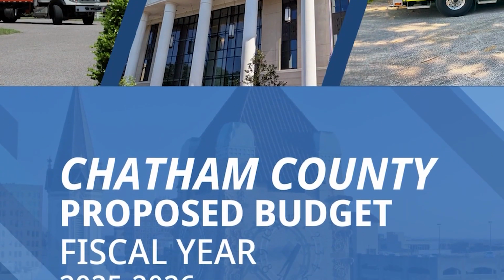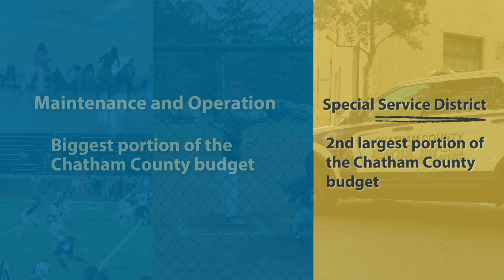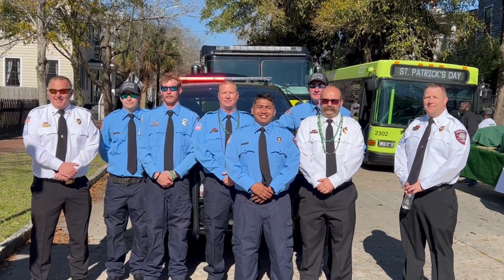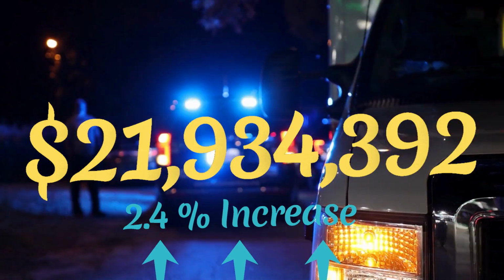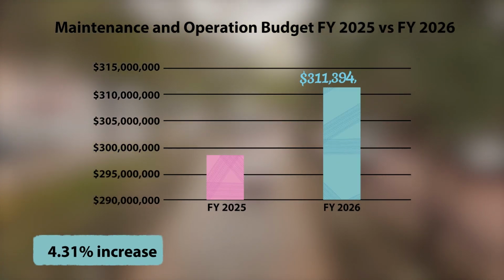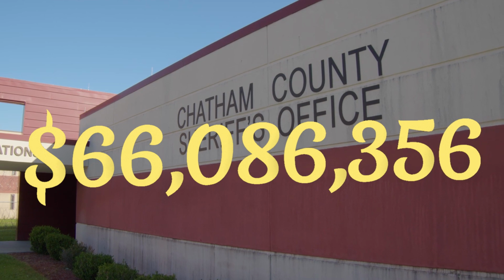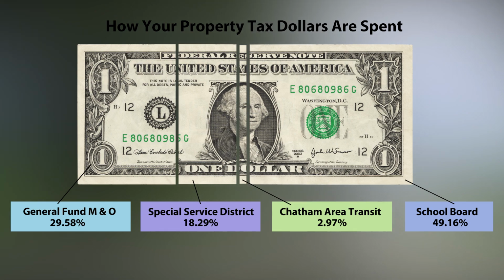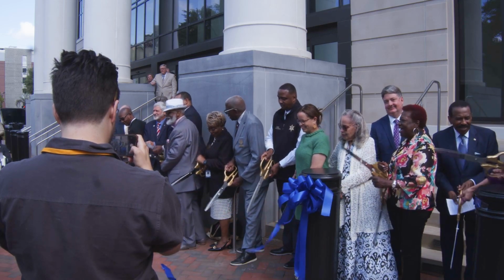A Look at Chatham County's 2025-2026 Budget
Every year, Chatham County Commission votes to approve a budget for the County Government. This annual spending agreement determines how much money each county program, department, and initiative are allowed to spend in the coming year.

Much like personal budgets, the county must weigh the priorities of the local government with the resources available to achieve them. The budget also shows where the funding for these priorities comes from. It dictates how the county provides services, both in Unincorporated Chatham and in Chatham County as a whole.

And most importantly, it’s all publicly available. That means everyone (including you!) has the ability to check where the money came from, what programs are being funding, and the expected outcomes of that spending.

If you'd like to see the budget in its entirety, take a deep dive into the 100-page Budget Book

Look up your address here to see what you'll pay after the removal of the Fire Fee